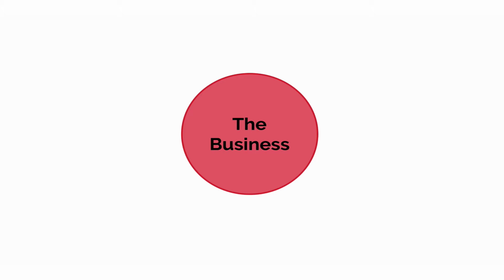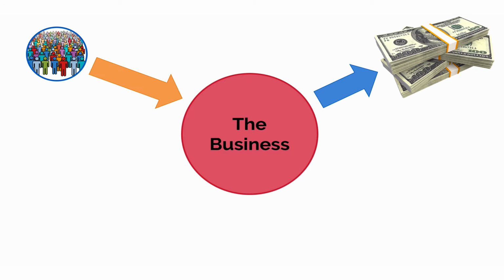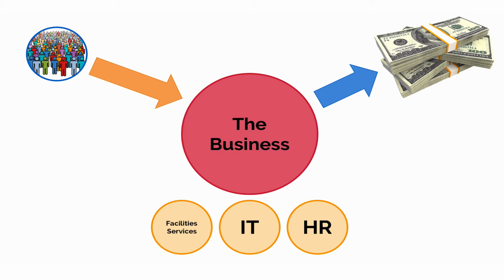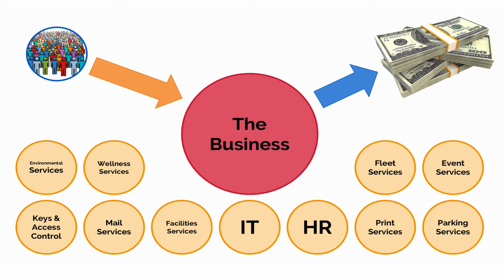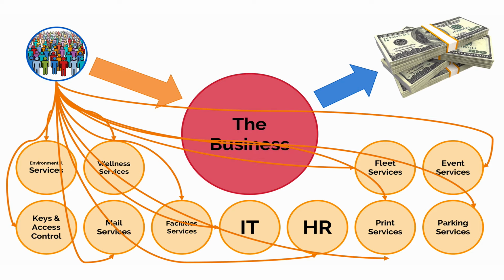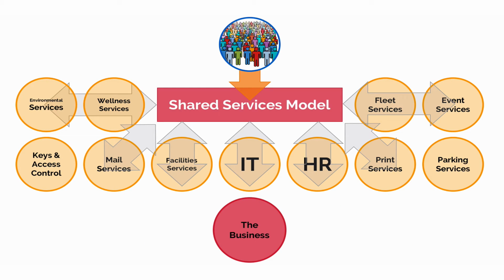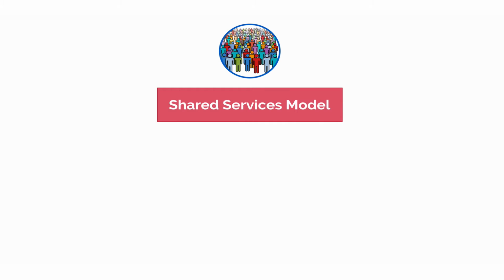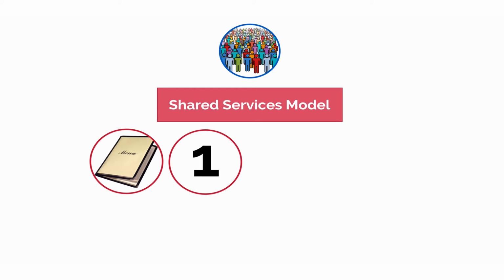Shared Services Model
This is an introduction to the Shared Services Model of delivery.